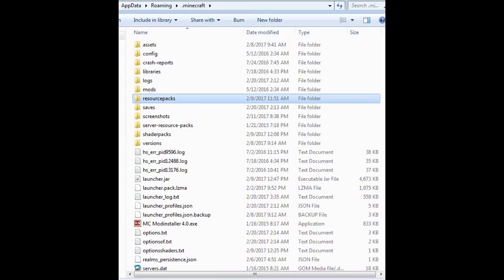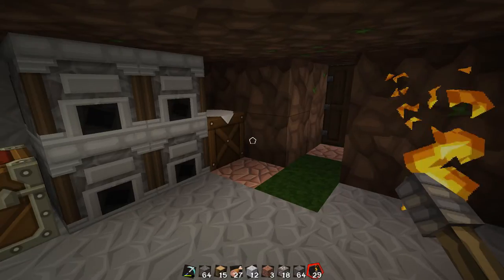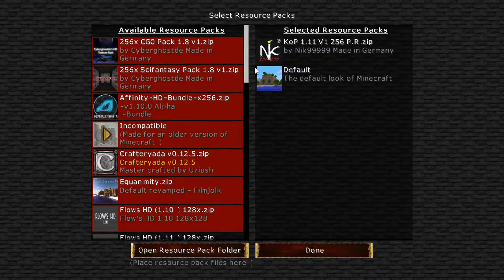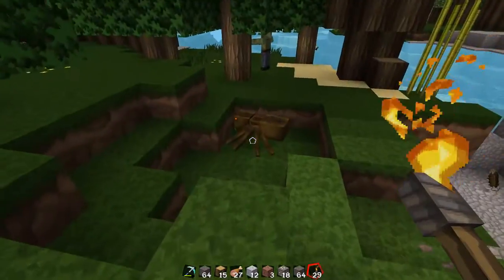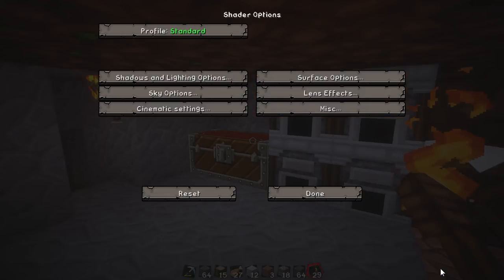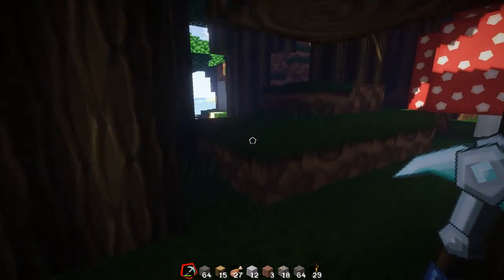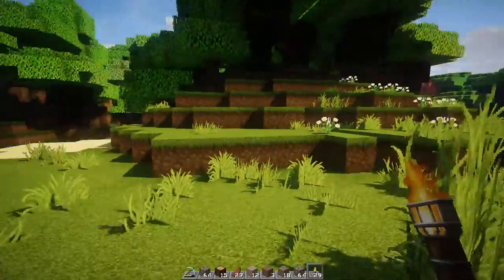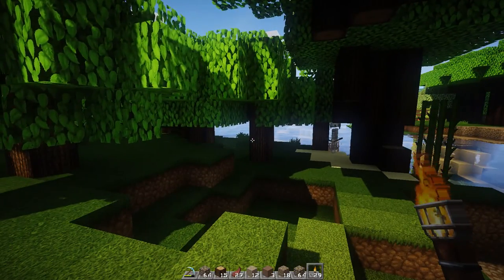minecraft - resource and shader packs (how to install)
WRITTEN INSTRUCTIONS FOR INSTALLING RESOURCE PACKS:
Go to a website such as
and download a resource pack from there that you like.
Then place the file (it will be an archive, do not unpack it) into your minecraft folder named "resourcepacks".
The folder will most likely be C:\Users\(username)\AppData\Roaming\.minecraft
an easy way to find this is to open any folder on your computer and type in %appdata% and click on .minecraft.

once you have your resources packs in the proper folder, just get activate them in-game by clicking ESC, and click the "resource packs" button near "video".
a menu will open up on the left containing all of your resource packs. If the resource pack you want is sitting in a red box, it means for whatever reason it is not compatible with your Minecraft version.

My recomended resource packs for 1.11 are:
KOP photo realism

If you have a powerful computer I recommend downloading 128x and 256x versions of each resource pack. it's nice to have both resolutions. I wouldn't go up to x512 even on powerful systems.
for lap tops and weak computers, I recommend trying x128 and x64 versions of resource packs. If your system still can't handle them, just go for the smallest resolutions you can get.
But even on powerful computers, x512 tend to be hard on your system and doesn't really look any better than 256 versions (in my experience).

Then go to a site such as this one
and download a desired shaderpack. Make sure it says ti is compatible with your minecraft version.

Place the downloaded shaderpack archive in the "shaderpacks" folder found in the same location as resource packs. Do not unpack the shader archive, it must be archived for the game to read it.

Launch minecraft, then before clicking "play" make sure it is on the "Optifine" profile, then click play.

Once in game, press ESC, go to video, look for shaders, and then select the shader you want. Once it is selected look at the bottom of the screen for "options" to tinker with your shader's settings, and click done to return to the "game".

My recommended  shader packs are:
Sonic Ether’s Unbelievable Shaders (SEUS)
Chocapic13’s Shaders
Continuum Shaders (very demanding on your computer, make sure to adjust properties and play around with low to ultra profiles)